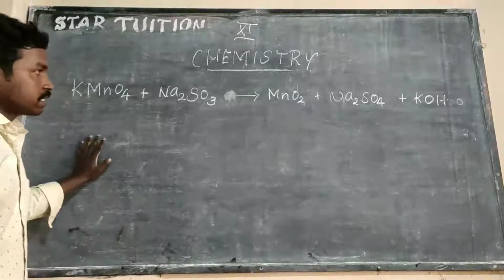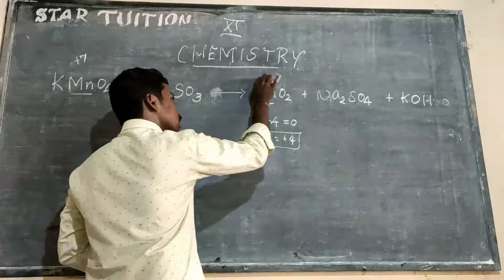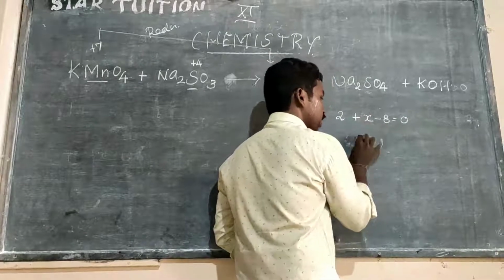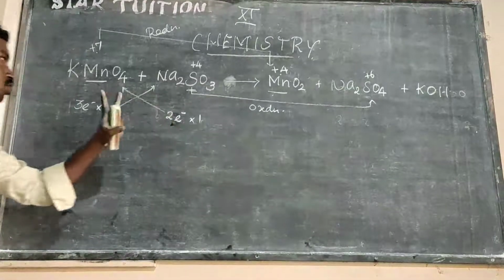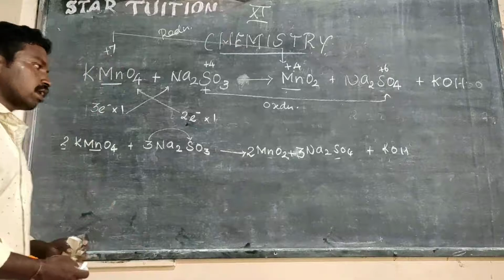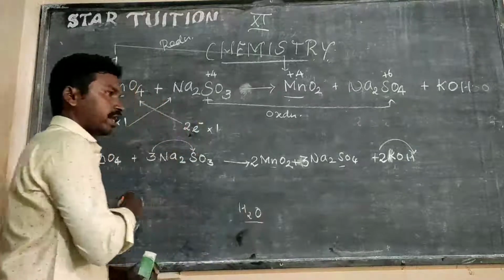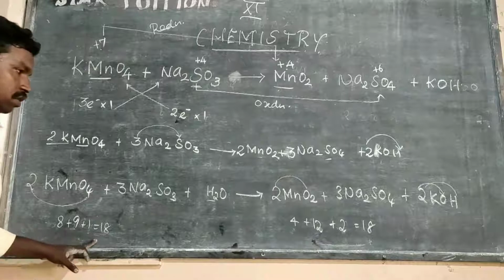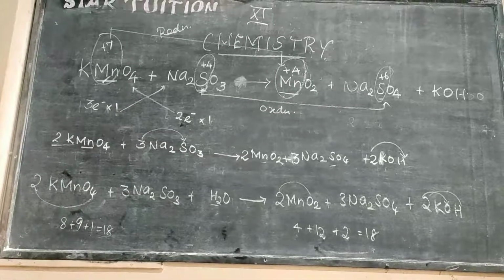Balancing equation by oxdn number method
Eleventh Chemistry